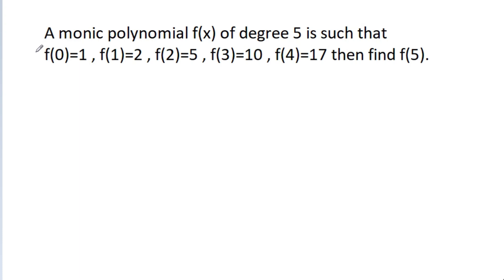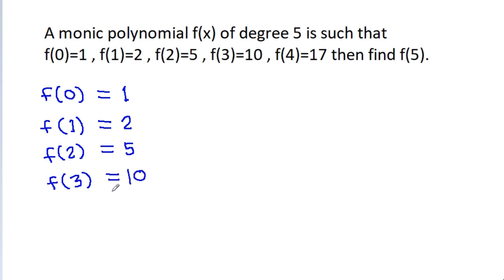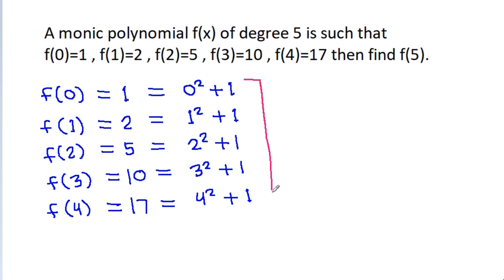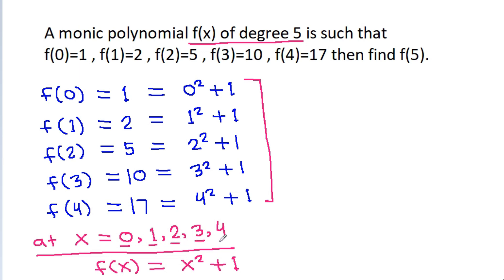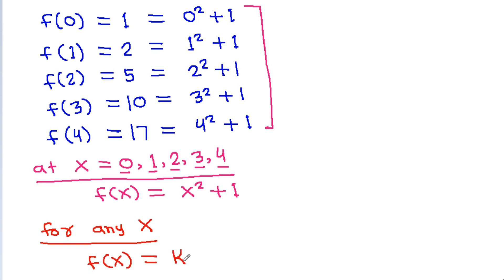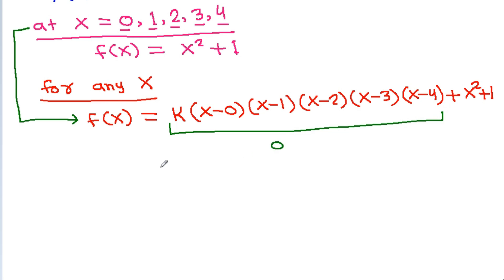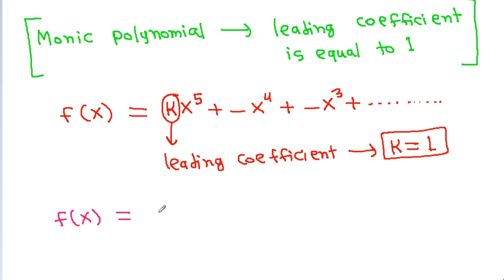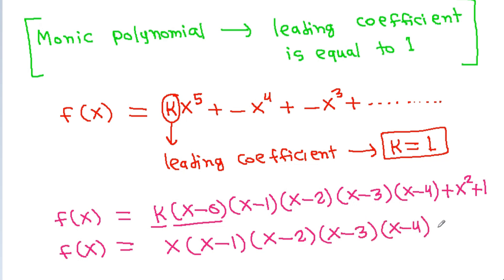College Test Question | A Nice Problem of Function | Algebra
Mr. Gnome
Sambasivam Sathyamoorthy
ஆத்தங்கரை சண்முகம்
Εκπαιδευτήρια Καντά
AR Knowledge
堤修一
Sidnei Medeiros Vicente
Mark Ludington
Saunak Swar
Grace Cooper
Nicholas Garcia
Ben Stone
Karlo Karbs